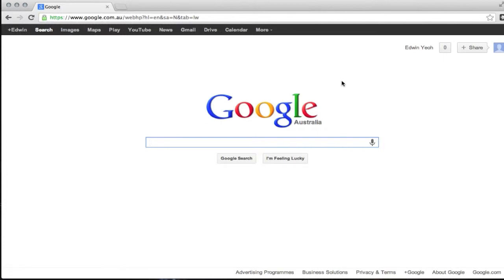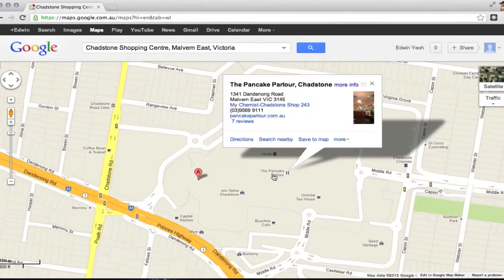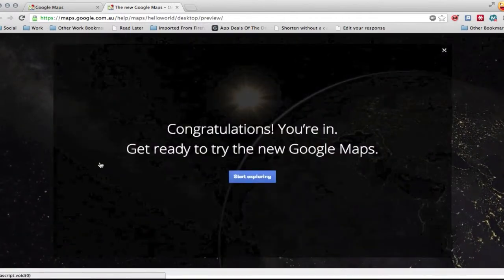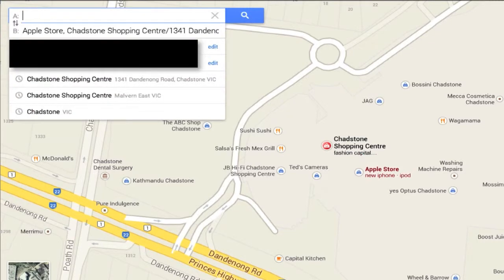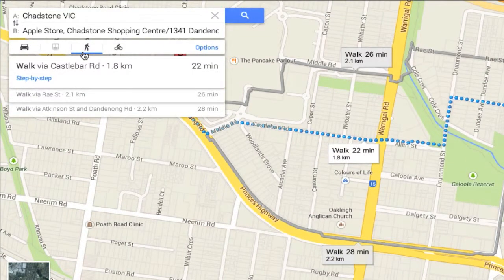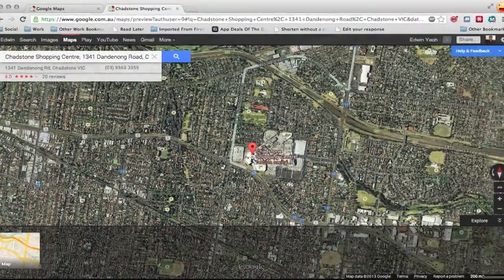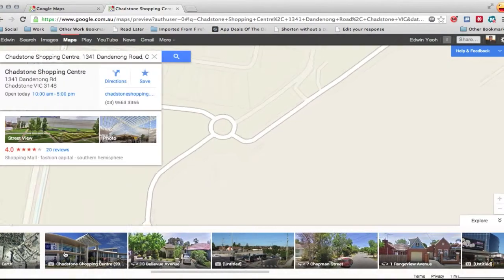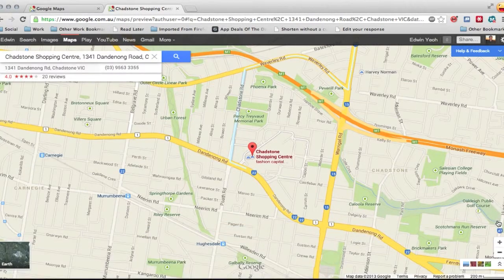Tech Demo: The "new" Google Maps Preview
At the time I recorded and uploaded this, this demo takes you though the "new" google maps as a preview and of what is to come for the Google Maps face lift.